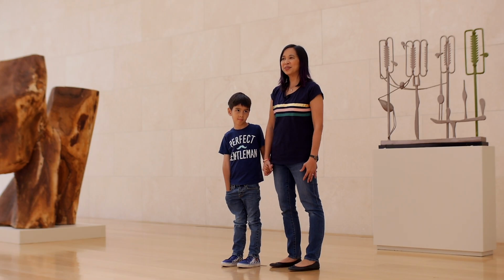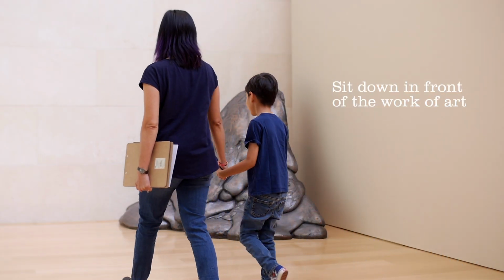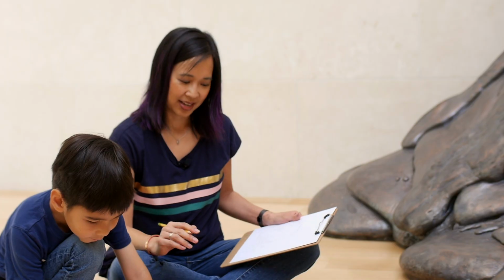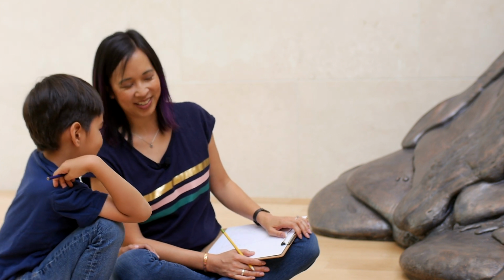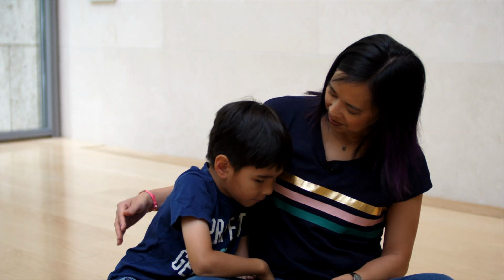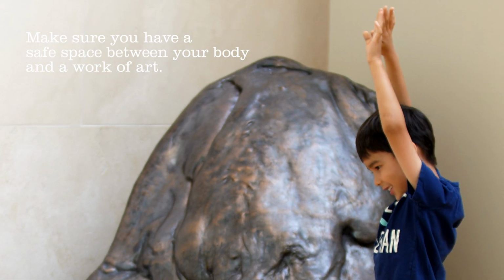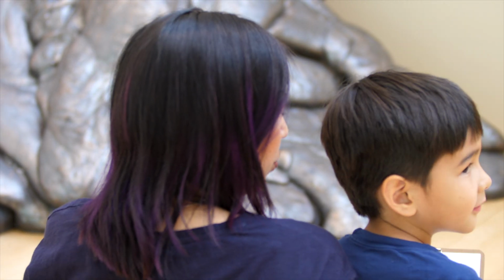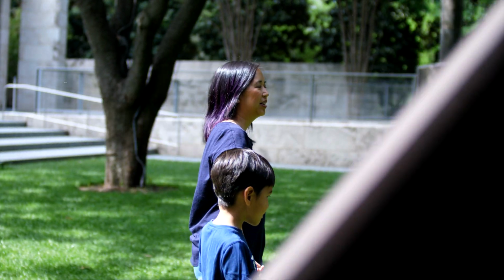Talking About Art with Kids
Gallery Teacher Melissa Gonzales demonstrates ways in which parents can guide their children through the Nasher's galleries and engage them with the art.

Tips include:
Sit down, pause in front of the art work.
Ask open-ended questions.
Everyone's perspective is valid.
It's okay to say, "I don't know."
Engage the work of art with your child as a shared experience.
Use your body as a way to explore scale and shape.

Tools needed:
Pencil and paper, perhaps a sketch board.

Featured work: Lynda Benglis, Quartered Meteor, 1969 (cast 2018) Bronze, 57 1/2 x 65 1/2 x 64 1/4 in. (146.1 x 166.4 x 163.2 cm) Courtesy of the artist and Cheim & Read, New York